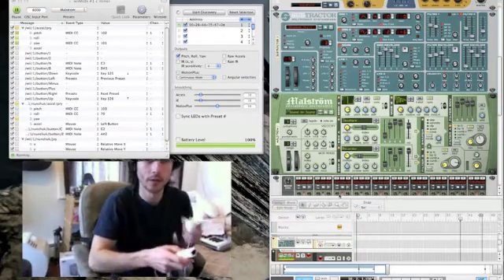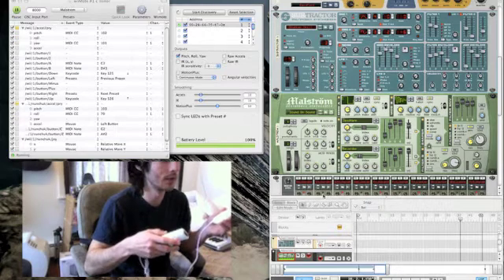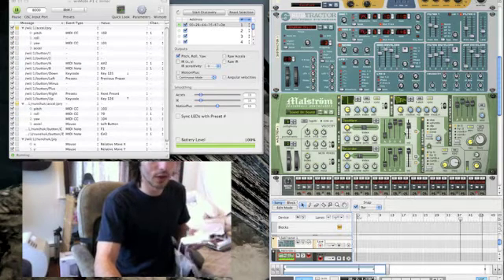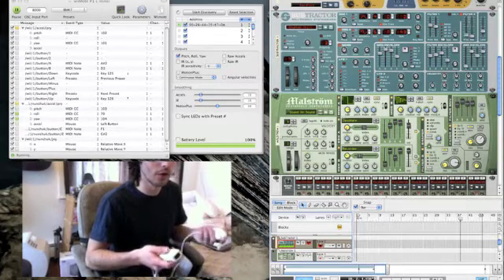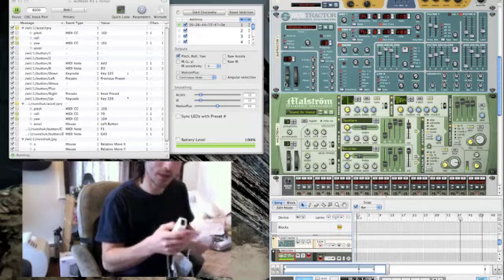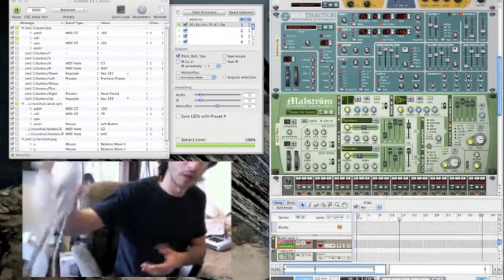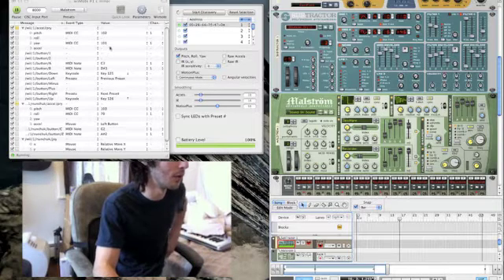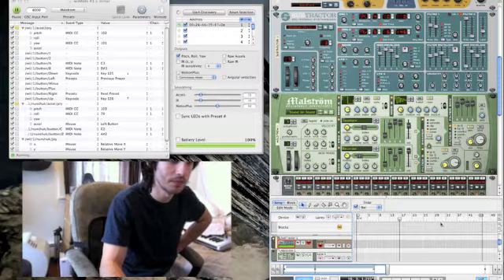WiiMote with OSCulator and Reason 5.0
Headphones Recommended (or speakers other than the ones in your laptop).  ::::::::::Simple overview on how to setup the WiiMote to control Reason 5.0 using OSCulator.